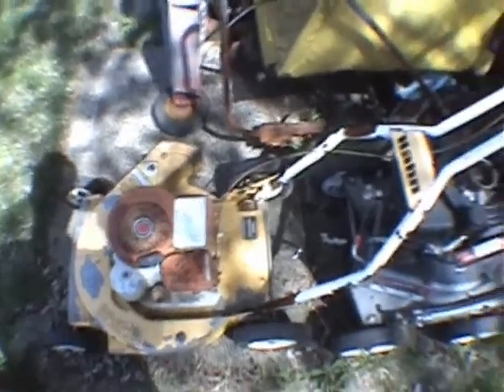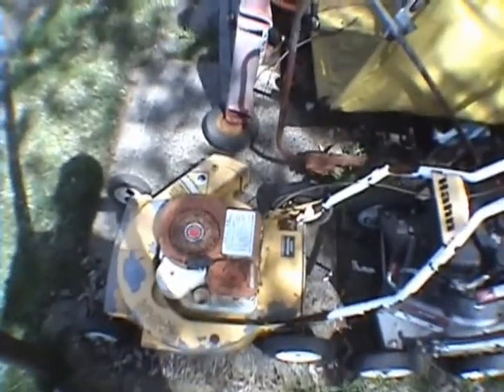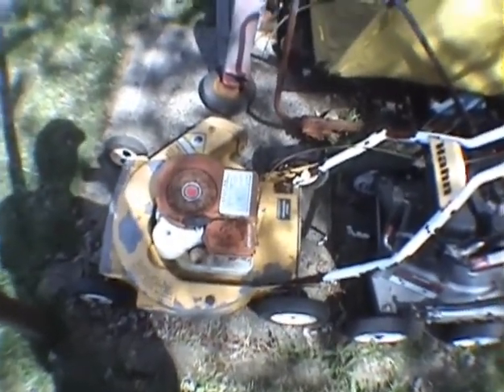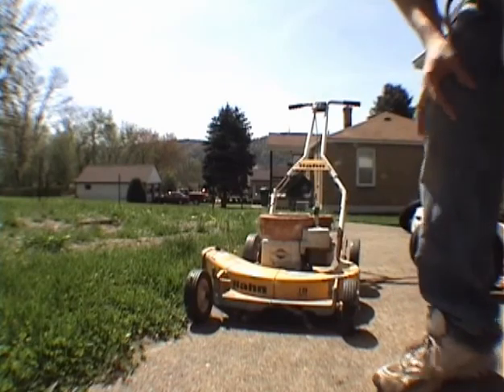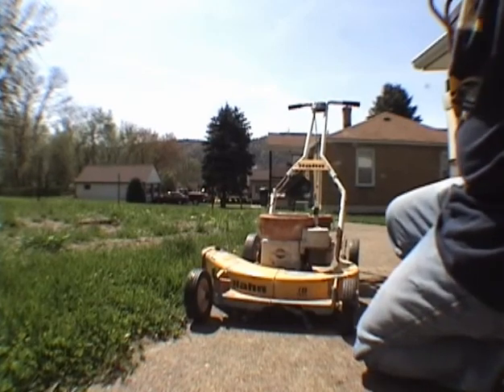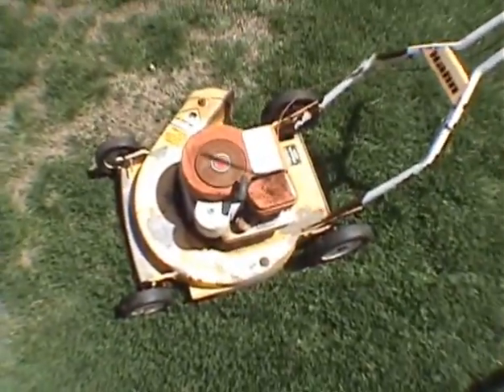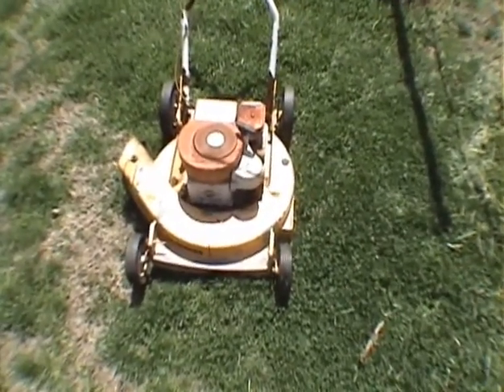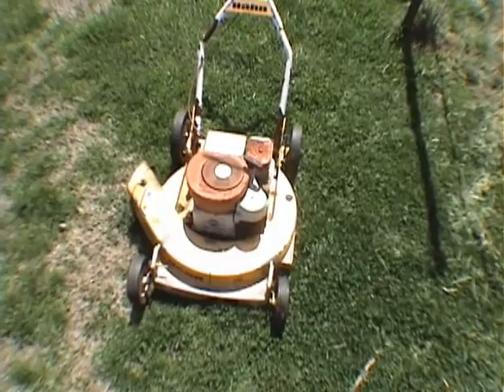Gravely / Hahn mower first start of season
Here's the "graveyard Gravely" running for the first time this year...